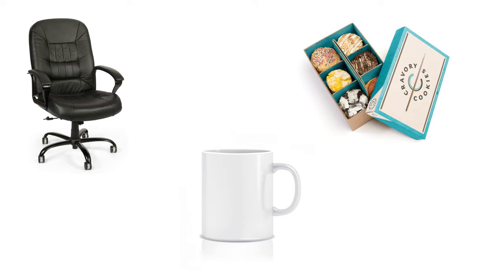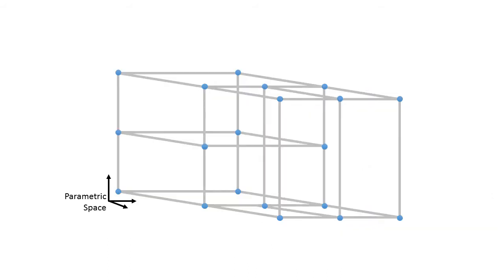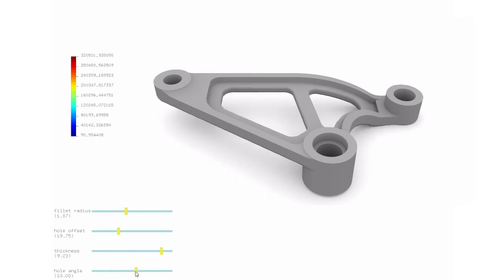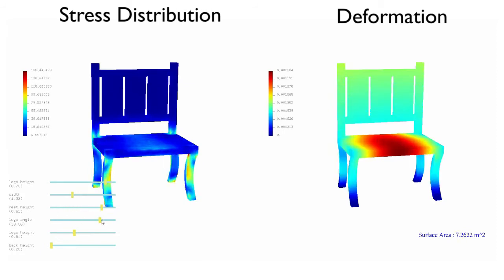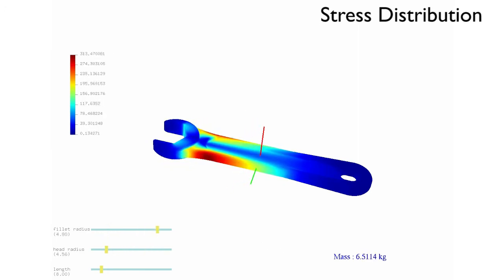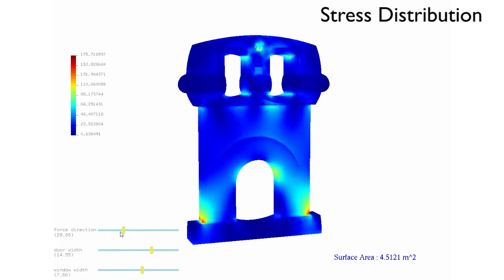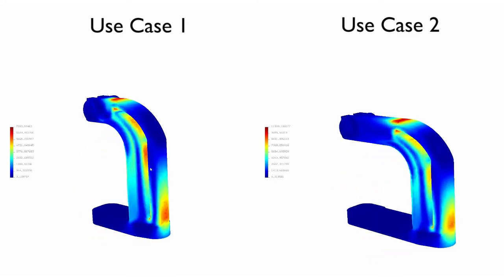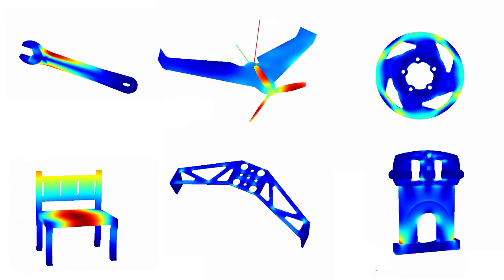InstantCAD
Interactive Design Space Exploration And Optimization For CAD Models
Adriana Schulz, Jie Xu, Bo Zhu, Changxi Zheng, Eitan Grinspun, Wojciech Matusik
ACM Transactions on Graphics (SIGGRAPH 2017)